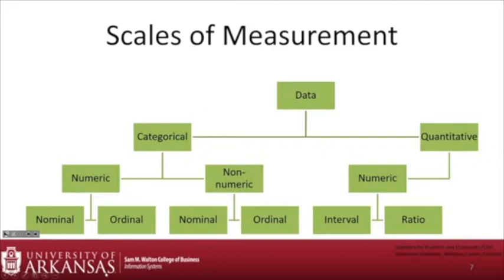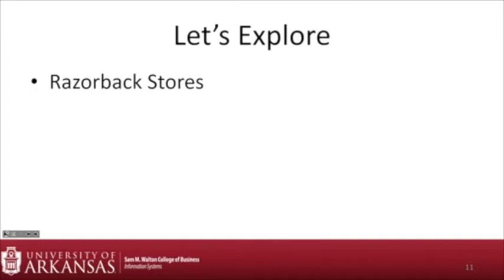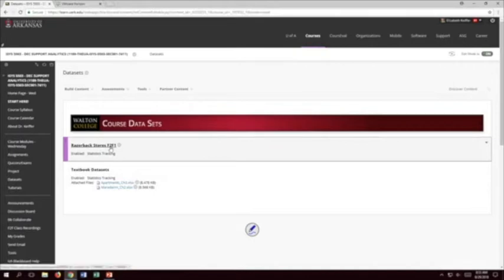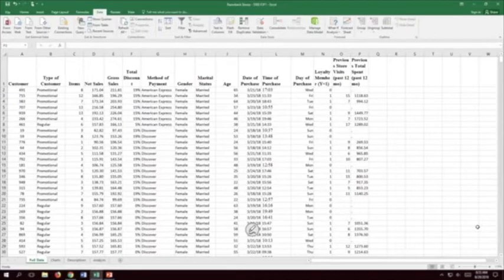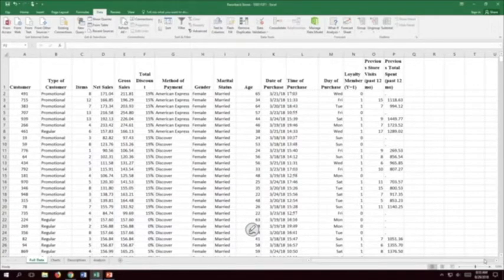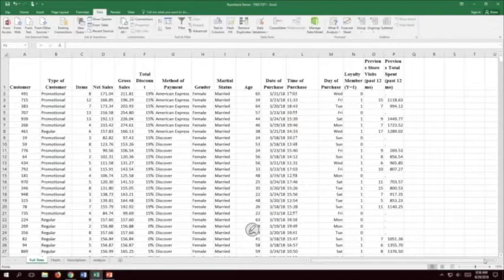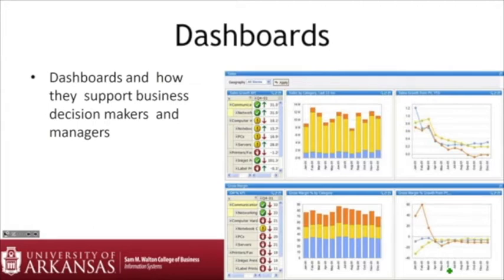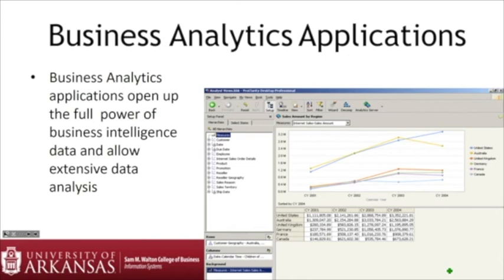Lesson 2 Intro - ISYS 5503 Decision Support and Analytics